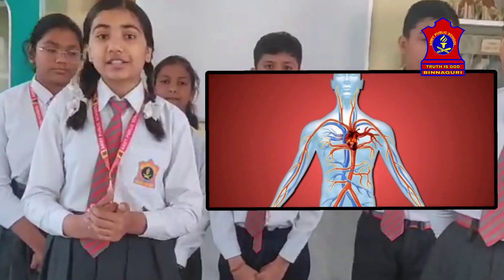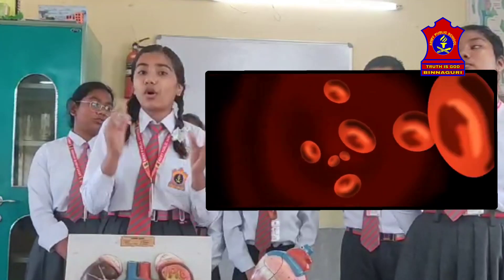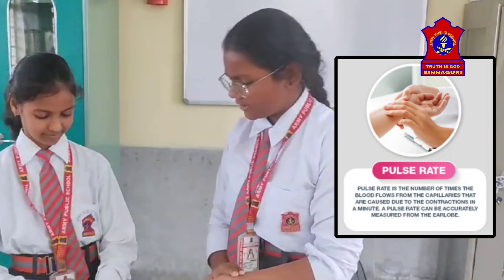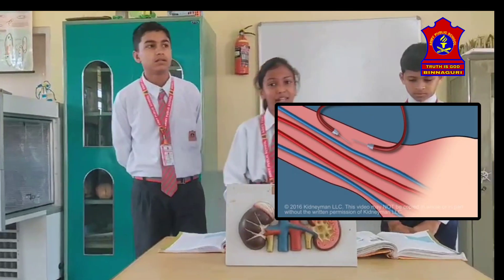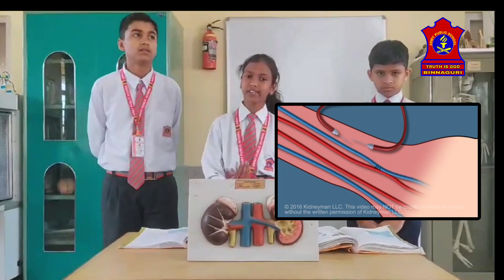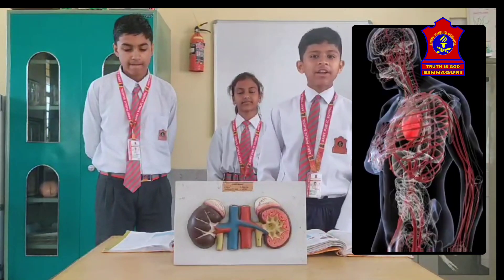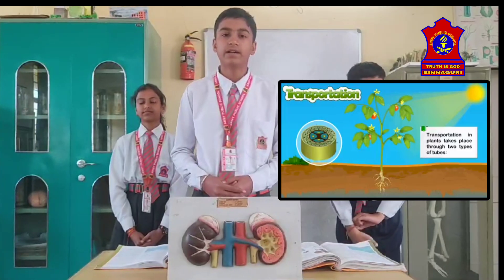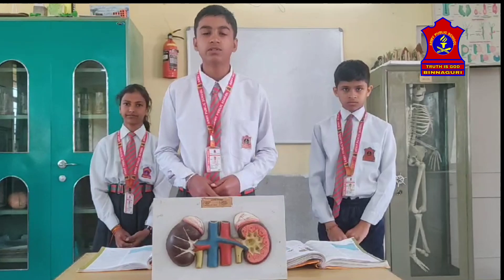Transportation in Plants and Animal Class 7 | CBSE | Science ch 11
Transportation in Plants and Animal Class 7 | CBSE | NCERT | SCIENCE

Transportation in plants and animals refers to the movement of substances like water, nutrients, gases, and wastes within their bodies. Here’s an overview of how these processes occur in both plants and animals, suitable for Class 7 understanding:

Transportation in Plants

1. Water and Minerals:
   - Roots: Plants absorb water and minerals from the soil through their roots.
   - Xylem: This tissue transports water and minerals from roots to different parts of the plant. The movement is driven by transpiration (loss of water vapor from the leaves) which creates a suction force.

2. Food:
   - Phloem: This tissue transports food (produced in the leaves during photosynthesis) to all parts of the plant, including roots and growing regions.

3. Gaseous Exchange:
   - Stomata: Tiny openings on the leaves allow exchange of gases (oxygen and carbon dioxide) necessary for photosynthesis and respiration.

 Transportation in Animals

1. Circulatory System:
   - Heart:A muscular organ that pumps blood throughout the body.
   - Blood Vessels: Include arteries (carry blood away from the heart), veins (carry blood to the heart), and capillaries (small vessels where exchange of substances occurs).
   - Blood: A fluid that transports oxygen, nutrients, hormones, and wastes. It consists of red blood cells, white blood cells, platelets, and plasma.

2. Respiratory System:
   - Lungs (in mammals): Organs where oxygen is absorbed from the air and carbon dioxide is expelled.
   - Gills (in fish): Structures that extract oxygen from water and expel carbon dioxide.

3. Excretory System:
   - Kidneys: Filter waste products from the blood and excrete them as urine.
   - Other Excretory Organs: Skin (sweat), lungs (carbon dioxide), and liver (bile).

Key Differences

- Medium of Transport: Plants use xylem and phloem, while animals rely on blood and lymph.
- Driving Force: In plants, the movement in xylem is driven by transpiration, while in animals, the heart pumps blood through the circulatory system.
- Substances Transported: Both systems transport nutrients and gases, but the specific substances and mechanisms vary (e.g., oxygen transported by hemoglobin in animals).
 Summary

- Plants: Utilize xylem and phloem to transport water, minerals, and food. Stomata facilitates gas exchange.
- Animals: Use a circulatory system with the heart, blood vessels, and blood to transport oxygen, nutrients, and wastes. The respiratory system handles gas exchange, and the excretory system manages waste removal.

Understanding these systems helps in comprehending how organisms maintain their vital functions and adapt to their environments.

Important Links

parts of circulatory system
transport and excretion class 7
class 7 science lecture
transportation in plants and animals
Transportation in plants and animals class 7

class 7 exams 2023
class 7 science ch 11
class 7 solutions for chapter 8 winds
ncert solutions for class 7 science chapter 11
transportation in animals and plants class 7 one shot

trending shorts
viral video link
viral video tik tok
viral videos